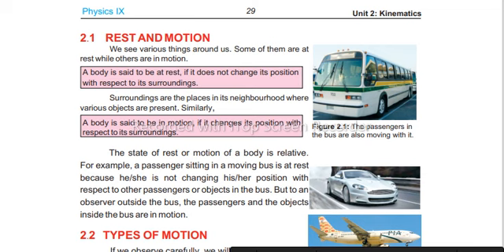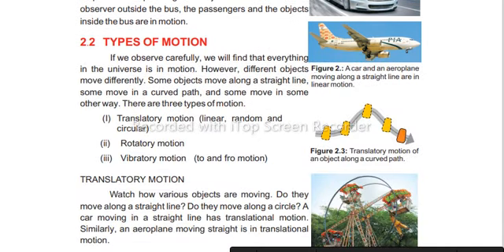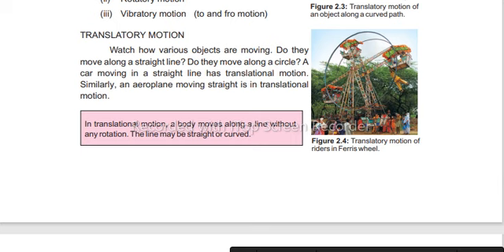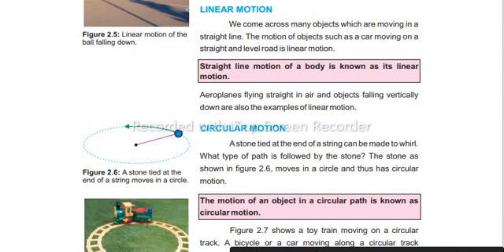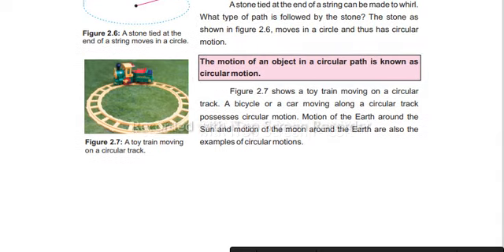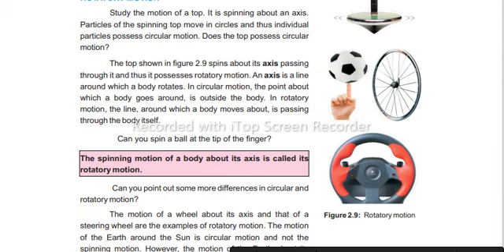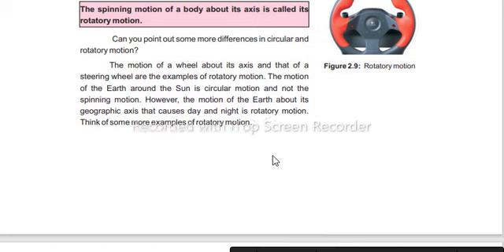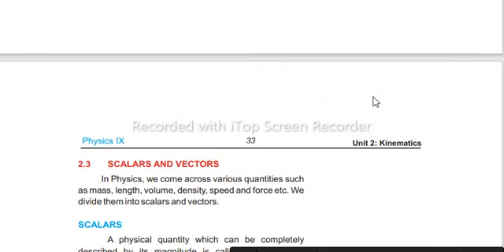9th physics fedral board chapter 2 . Rest, Motion and its types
Teaching of Maths and Science subjects
9th physics fedral board chapter 2 . Rest, Motion and its types